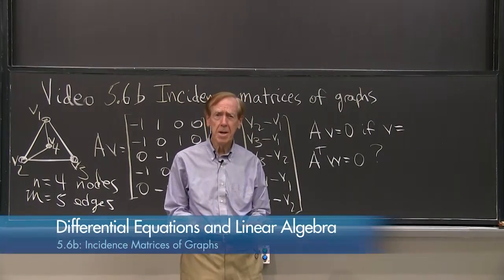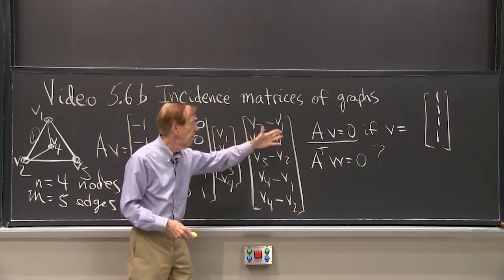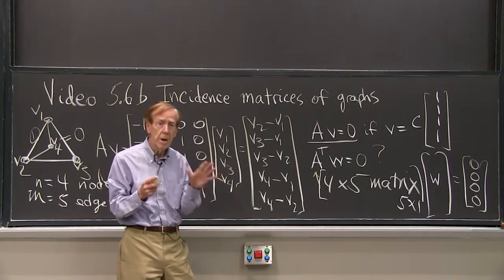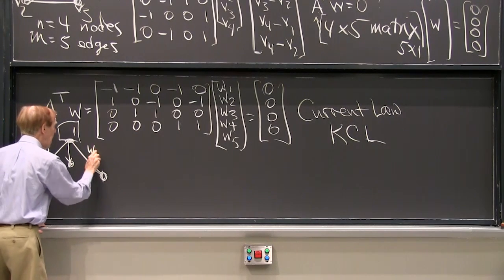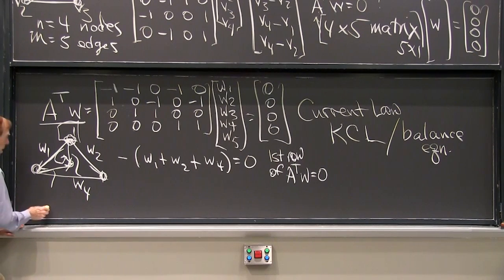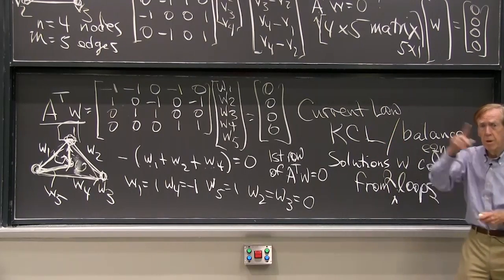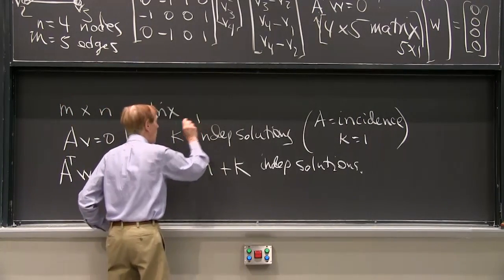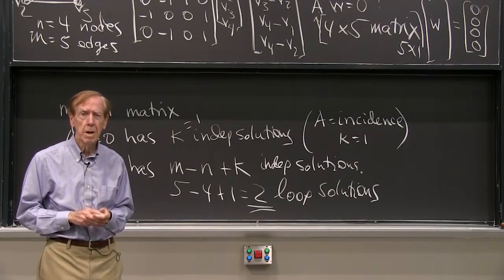Incidence Matrices of Graphs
The incidence matrix has a row for every edge, containing -1 and +1 to show which two nodes are connected by that edge.